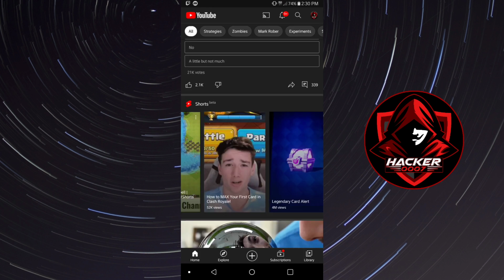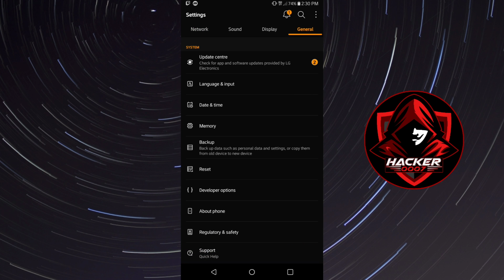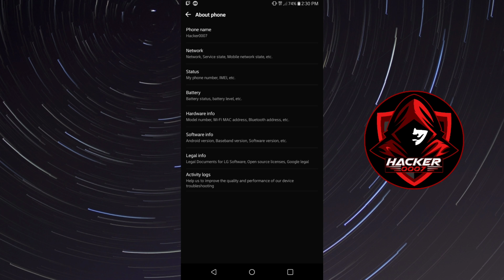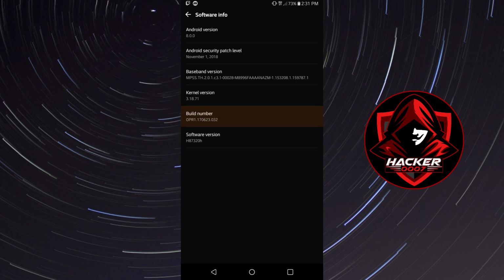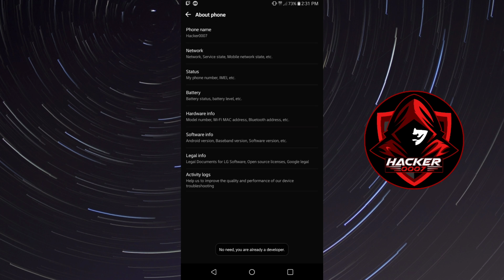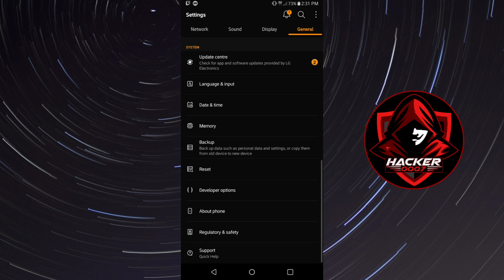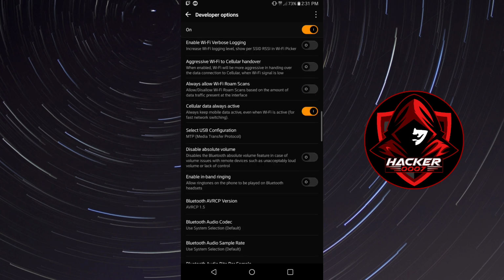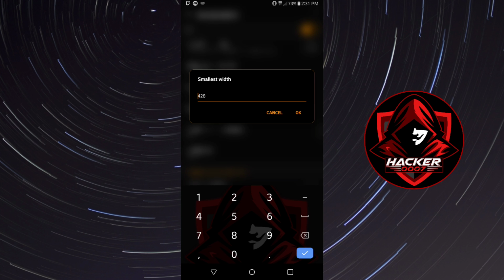How to FIX Shorts TAB on ANDROID Tablet | Shorts not showing on TABLET [FIXED]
In this video I will be showing you how to fix shorts tab not showing on Android Tablets.
Please follow the instructions to have success.